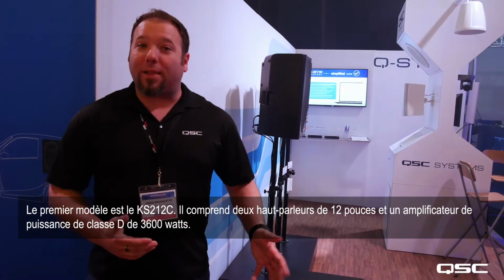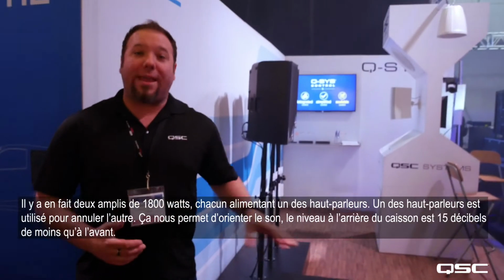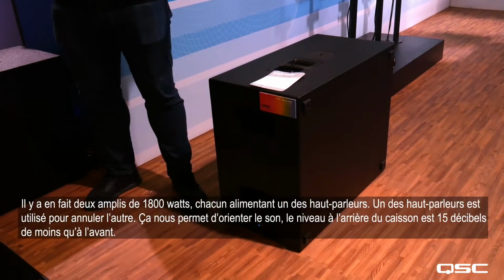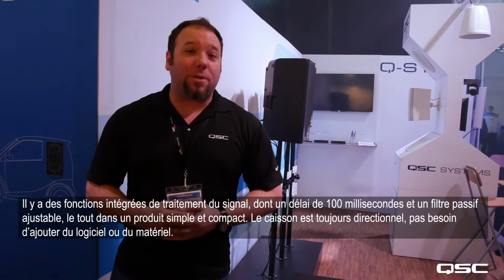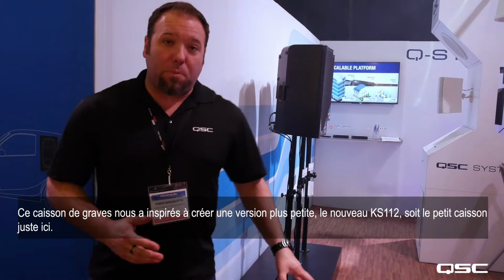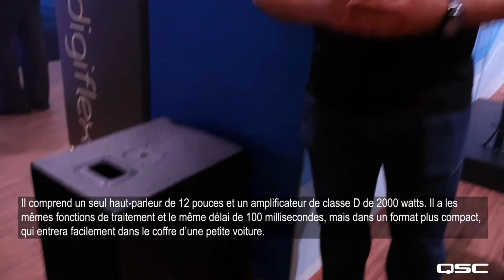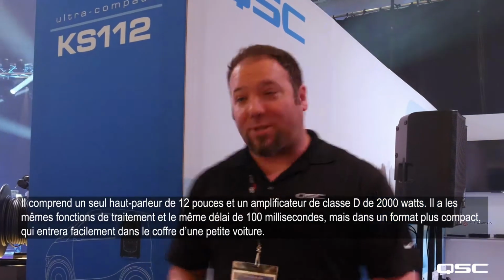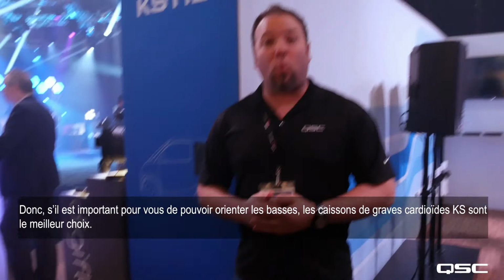QSC @ EXPO-SCÈNE 2018 I Caissons de sous-graves de la famille K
Écoutez Chris Broulette expliquer comment la nouvelle génération de caissons de sous-graves de la famille K réinvente les basses.